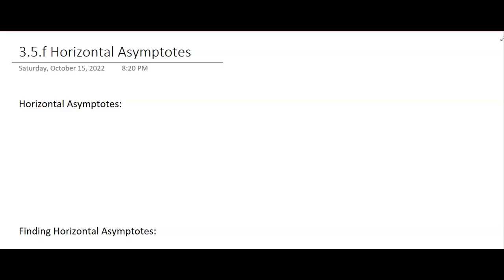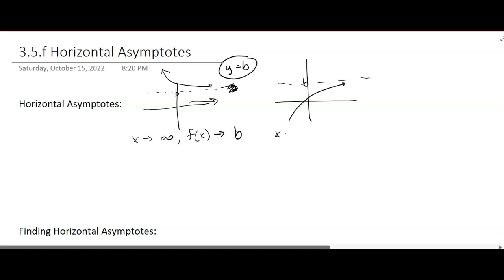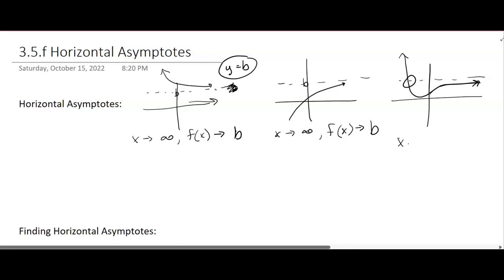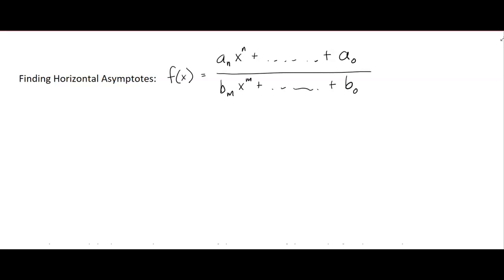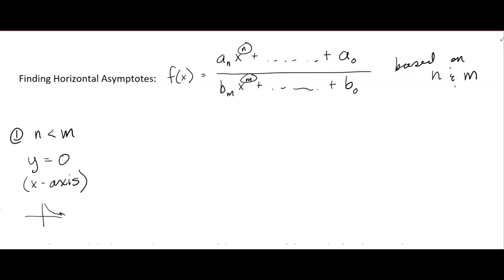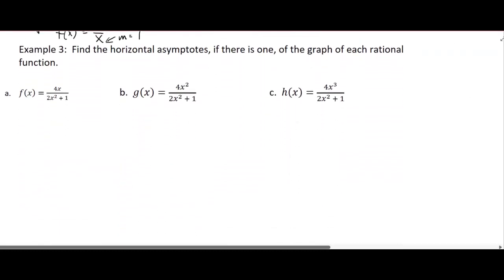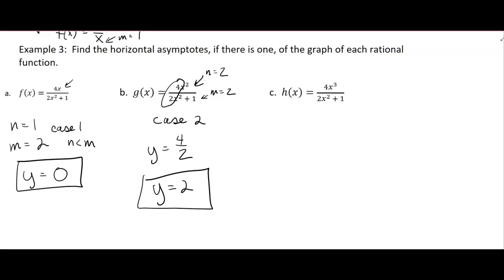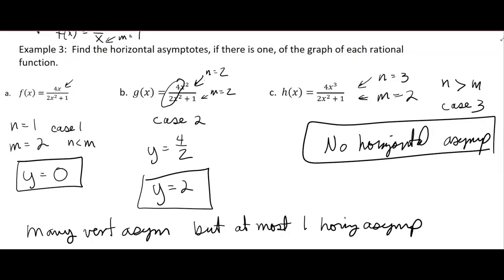3.5.f Horizontal Asymptotes